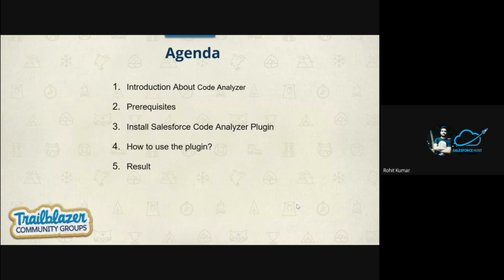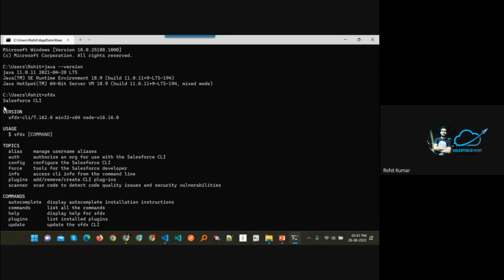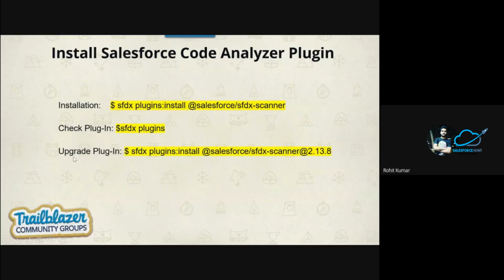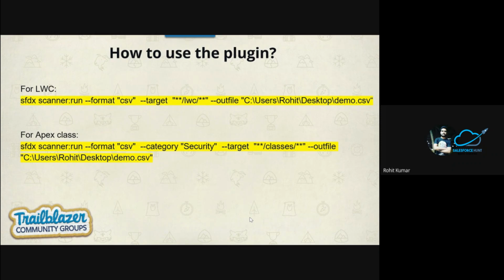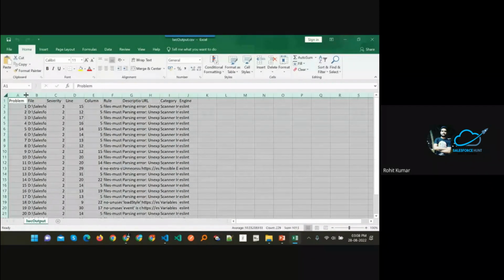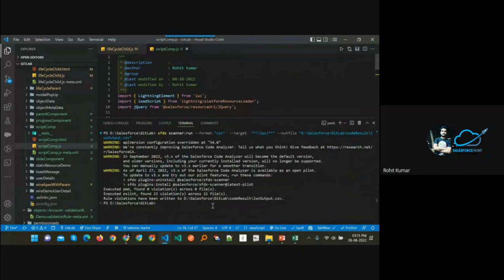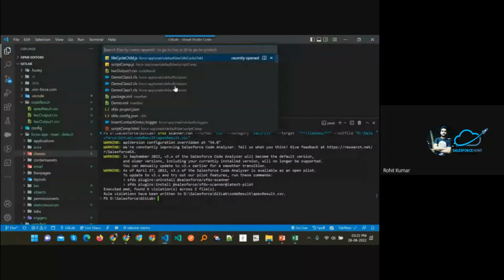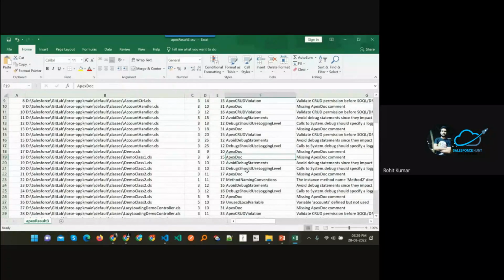🔥Salesforce Code Analyzer Plug-In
Hello Everyone,

In this video, you can learn about this tool. The Salesforce Code Analyzer plug-in is a unified tool for static analysis of source code, in multiple languages (including Apex), with a consistent command-line interface and report output.